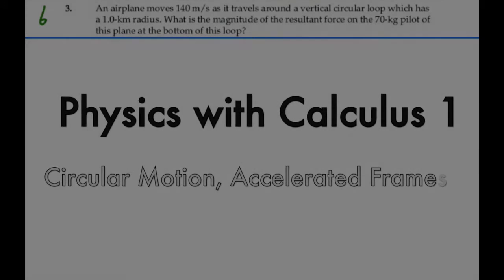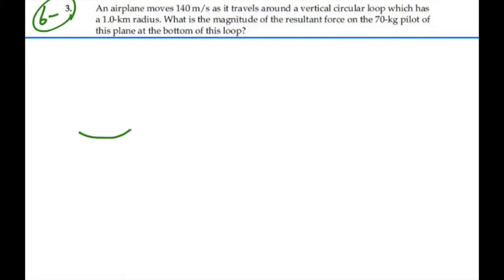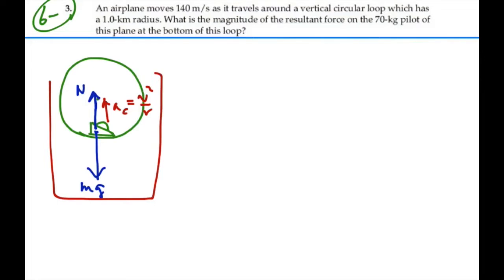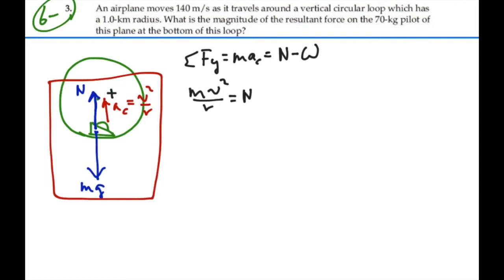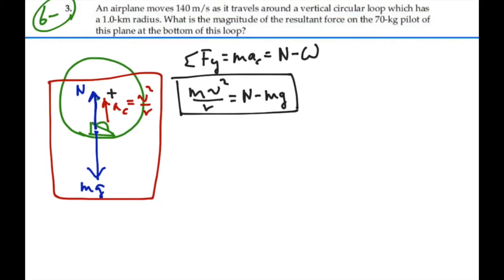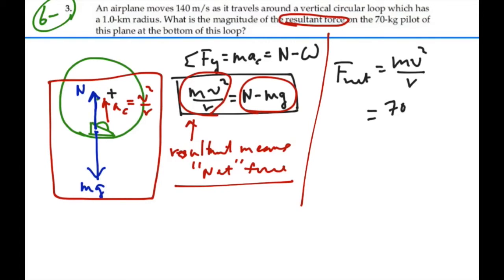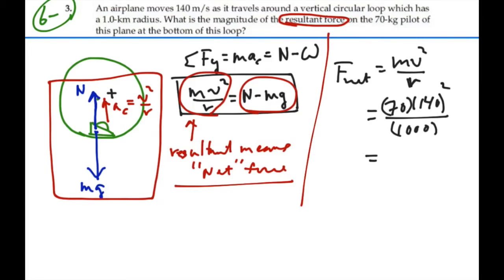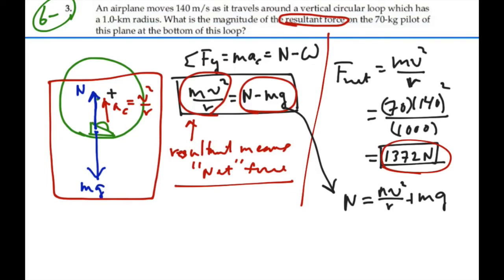Prob 06-03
This video is about Prob 06-03